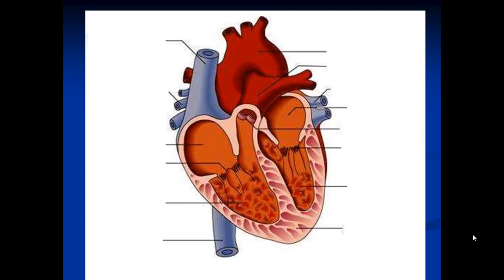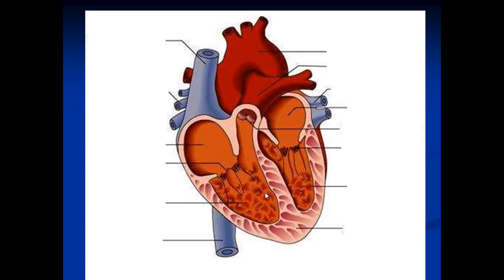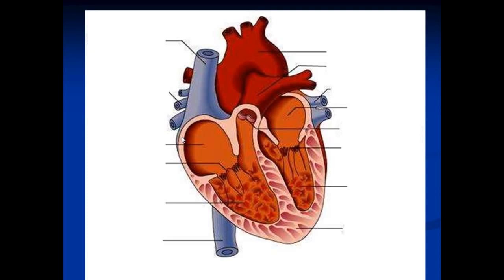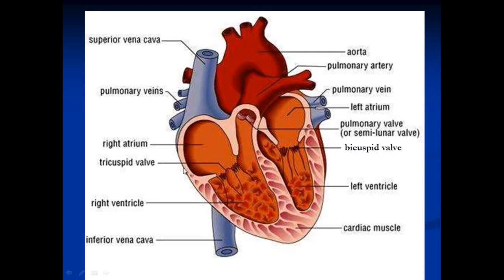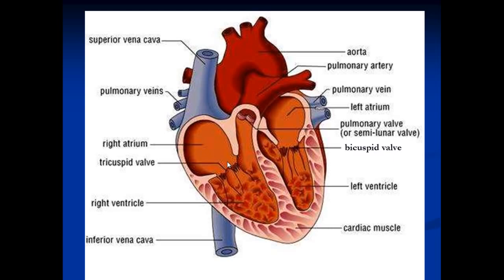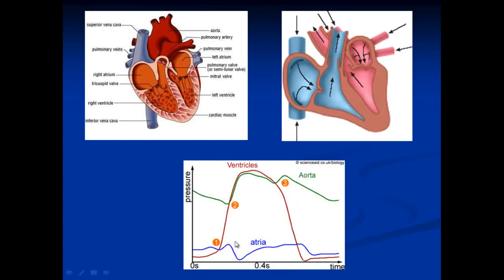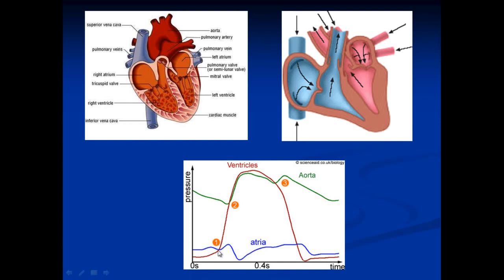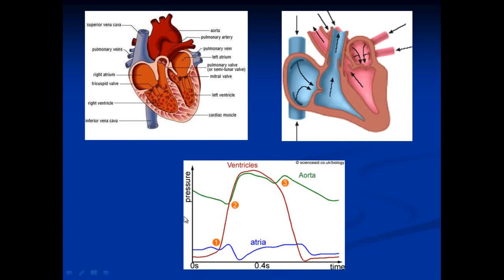Heart Structure A Level Biology